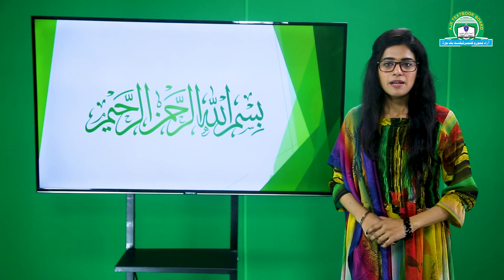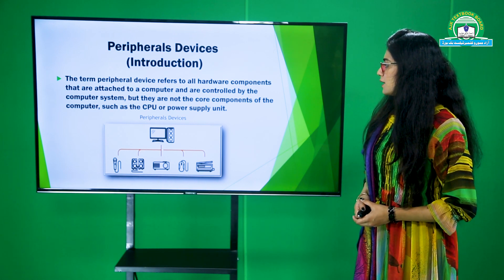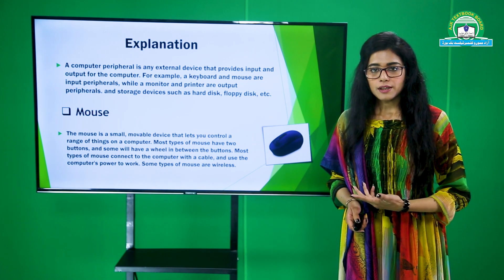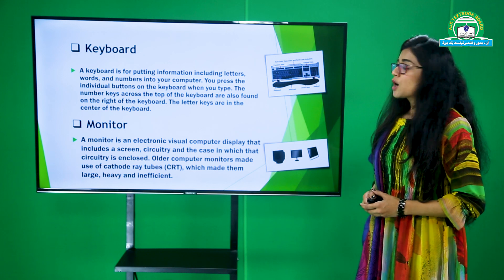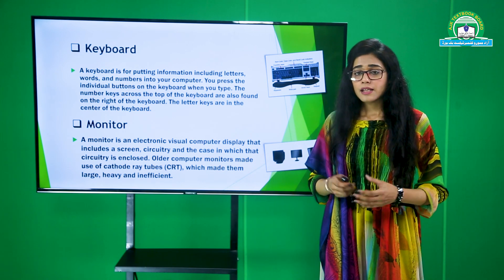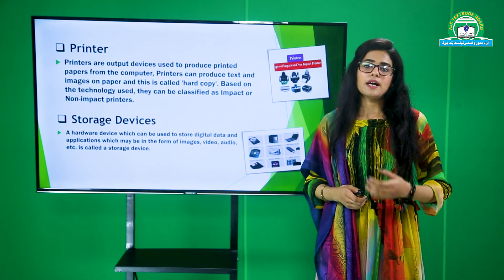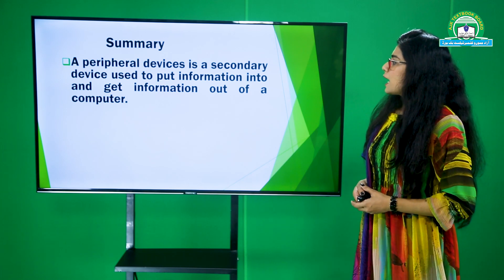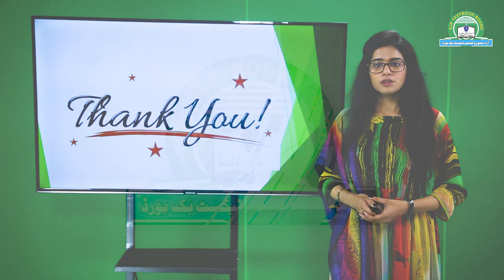Computer 7 -Unit-01-Video2